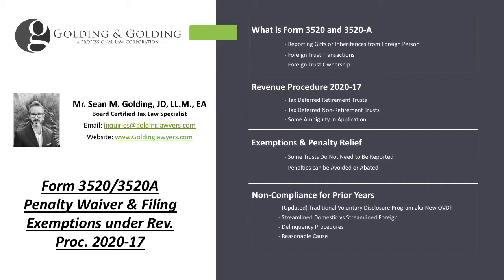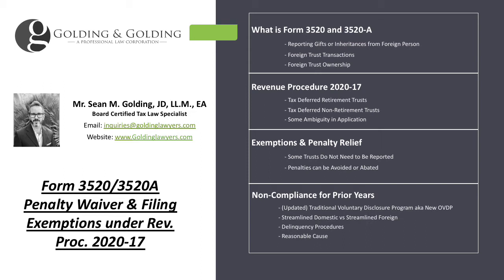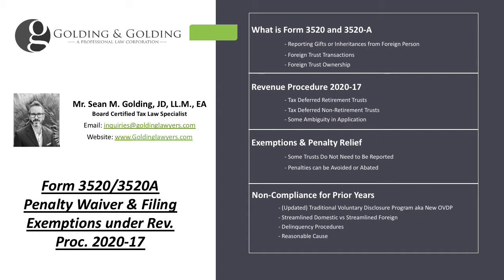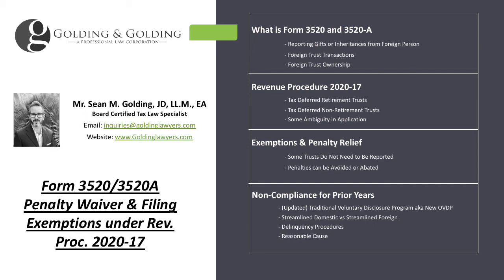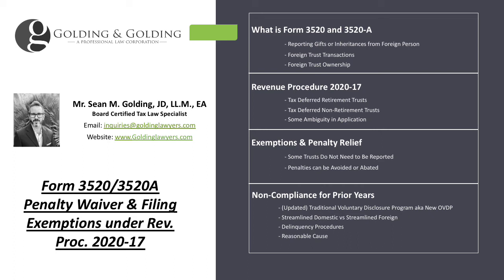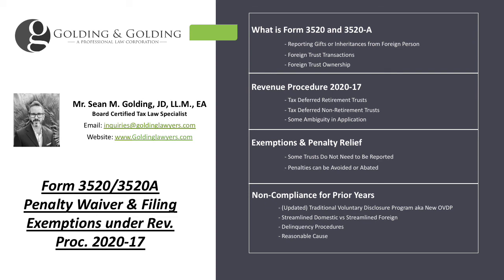New IRS Form 3520 Penalty Relief Waiver and Reporting Exemptions under Revenue Procedure 2020-17.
What is Revenue Procedure 2020-17?

Rev. Proc. 2020-17: IRC 6048 Exemptions & 3520 Penalty Relief:

The Rev. Proc 2020-17  is an IRS Revenue Procedure that provides Relief for certain Reporting of Foreign Trusts and Foreign Trust Penalties.

The new revenue procedure was released in March. Rev. Proc 2020-17 limits the amount of reporting required for certain foreign trusts (to avoid duplicate reporting) and provides procedures to apply for an abatement of penalties already issued for non-reporting of information returns involving foreign trusts.

And, with the Internal Revenue Service taking an aggressive approach on foreign accounts compliance and unreported foreign income -- the revenue procedure will prove to be very beneficial to U.S. persons who own - or have an interest in - foreign trusts.